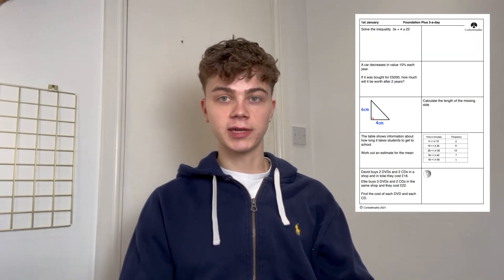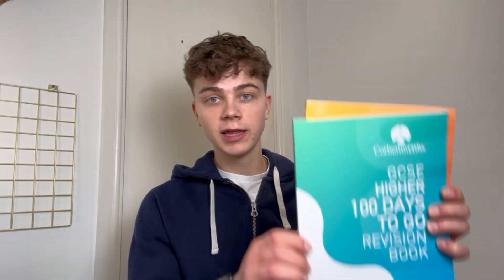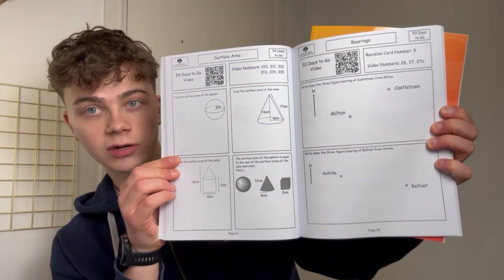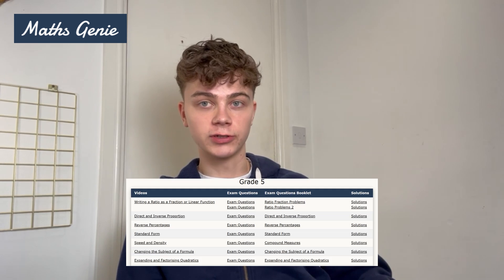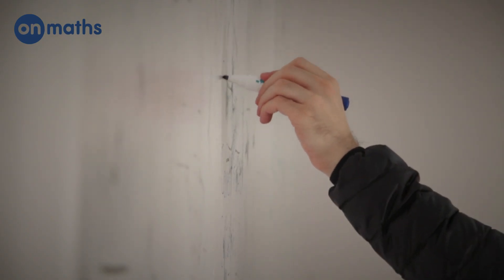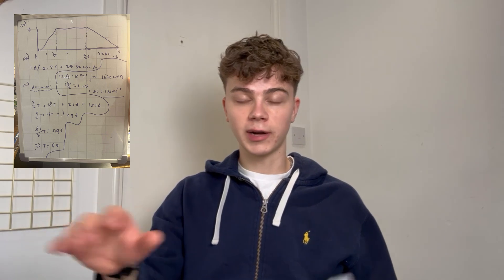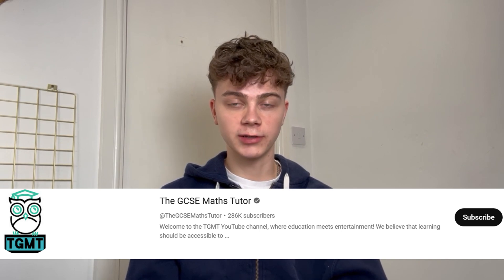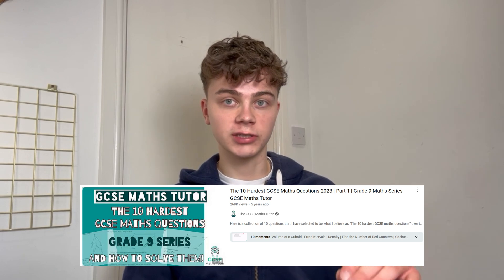The GCSE Maths Resources I Used to Get a 9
These are the exact GCSE Maths resources I used to get a Grade 9. Whether you're aiming for top marks or just want to improve, I'll break down the best revision guides, websites, and techniques that actually work. Don't waste time on the wrong resources—use what got me a 9!

The GCSE Maths Tutor: @TheGCSEMathsTutor

⌛TIMESTAMPS:
00:00 Introduction
00:30 Corbett Maths
01:40 MME Maths
02:09 Maths Genie
02:35 On Maths
02:58 The GCSE Maths Tutor
03:26 Exam websites
03:34 Conclusion